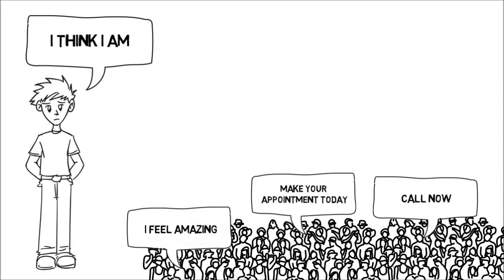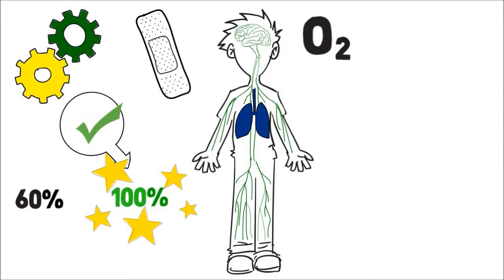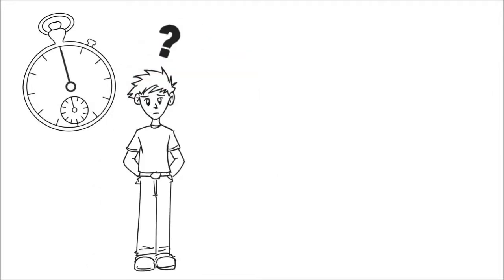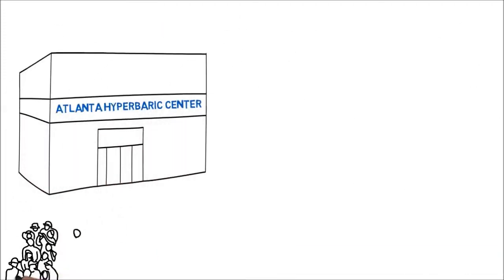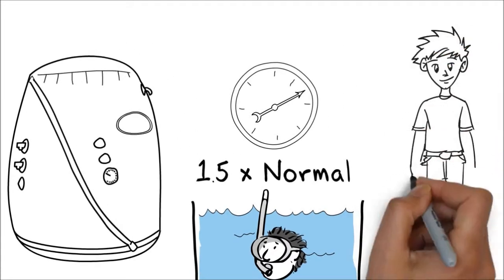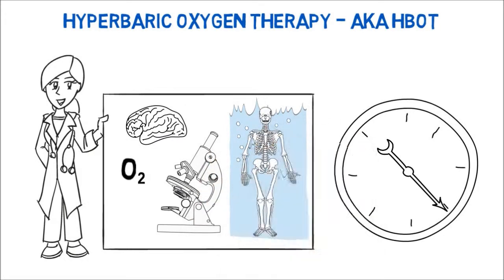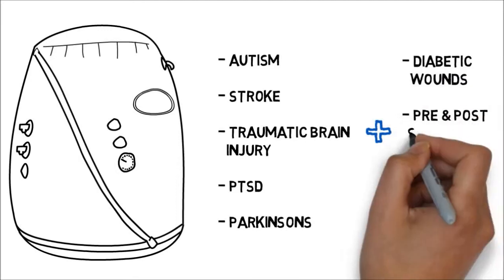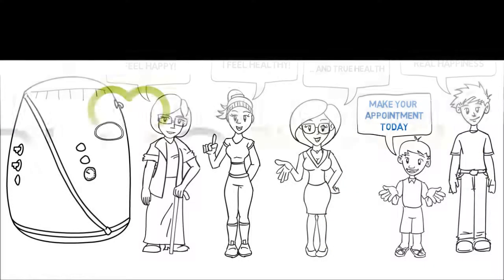Waarom Milde Hyperbare Zuurstof Therapie?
Engelstalige animatie over milde hyperbare zuurstof therapie.